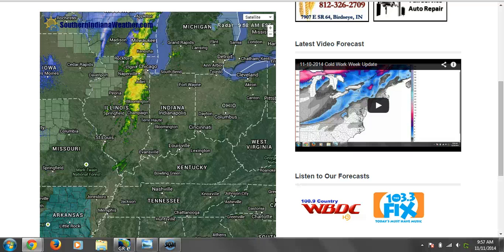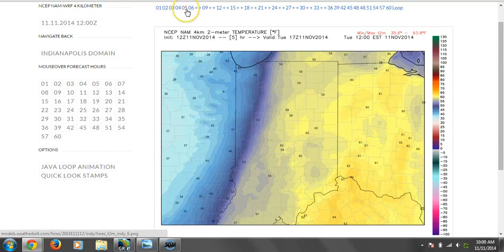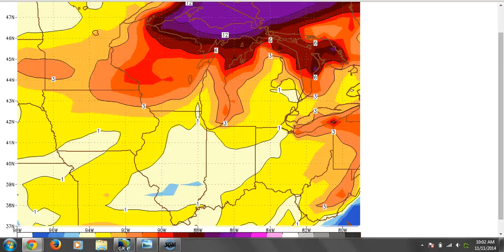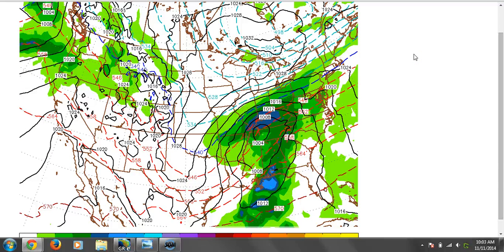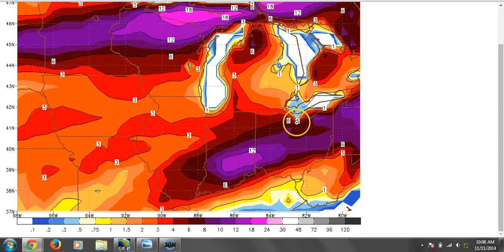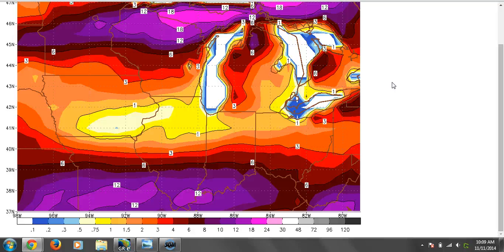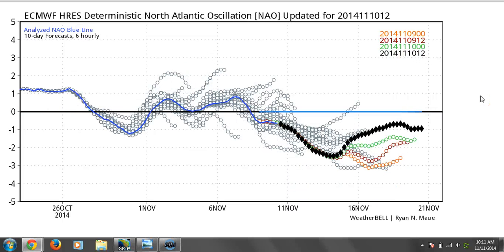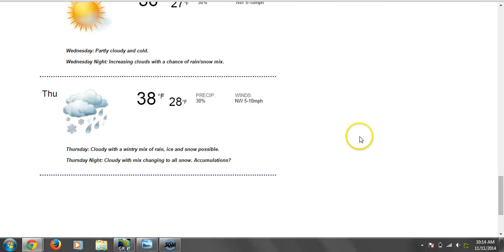11-11-2014 Long Range Update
Meteorologist Michael Wilhite has a cold and potentially snowy forecast in the extended range. Winter is here and isn't going anywhere for awhile. At least two chances over the next ten days for accumulating snow. Highs only in the 30s look to stick around for a good long while. Details in the video.